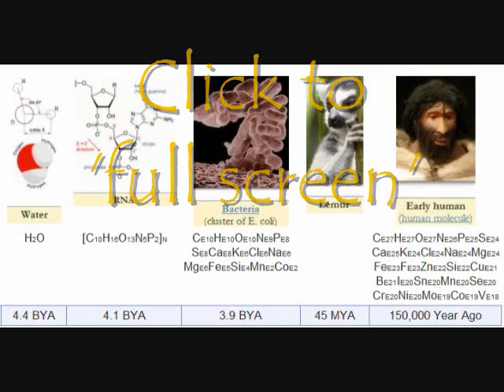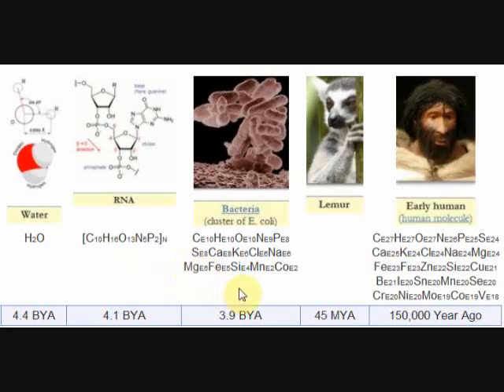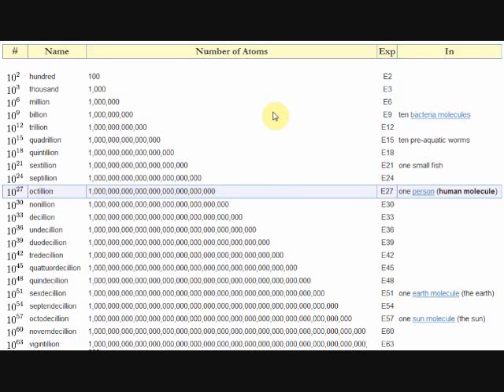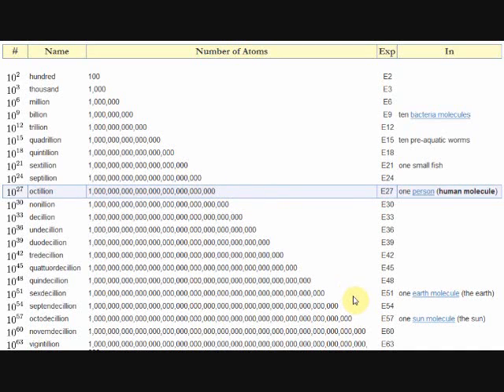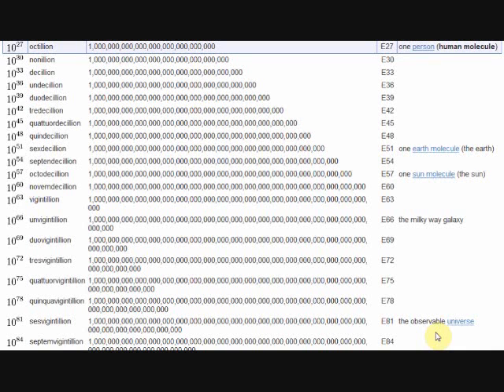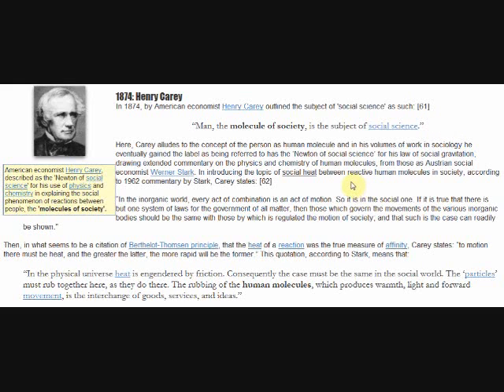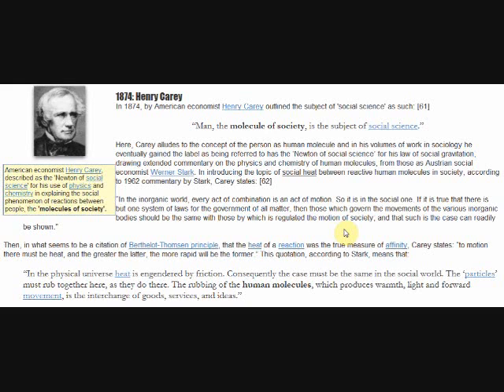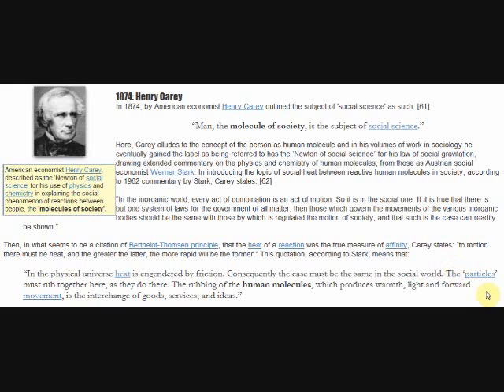Octillion | Atoms in you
A quick lesson on the word 'octillion', which is the number of atoms in one person.